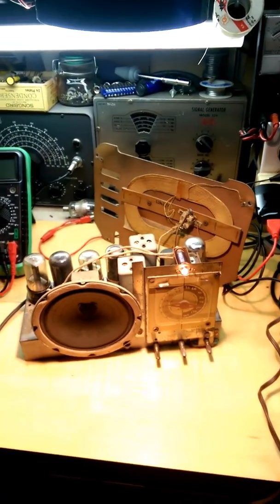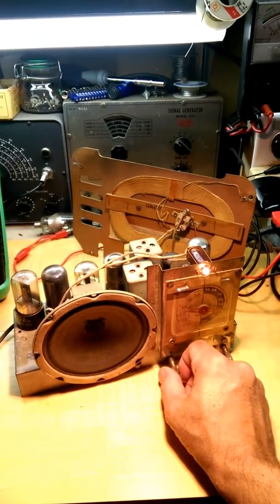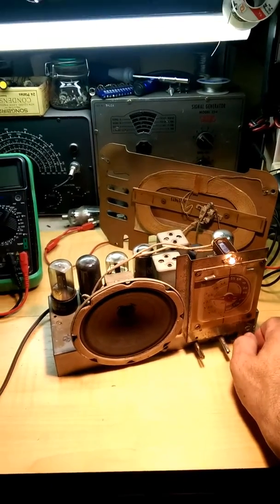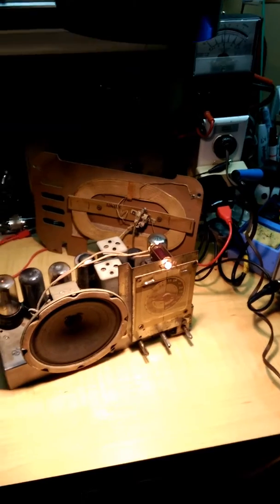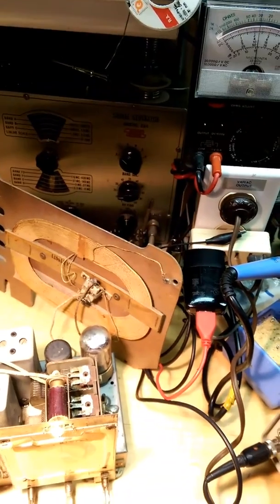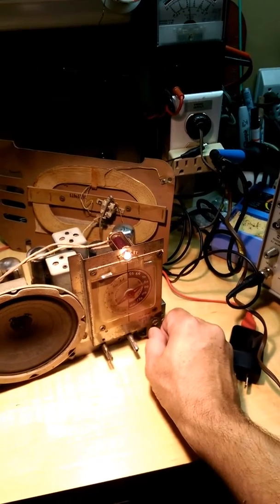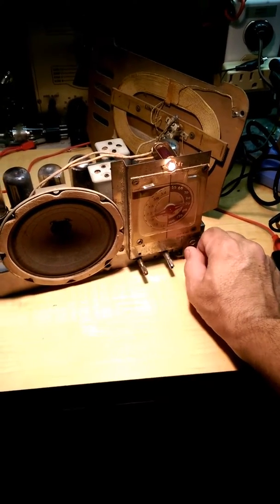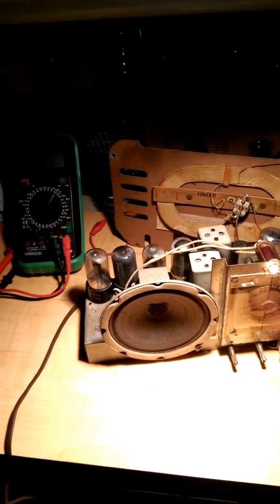Eliminating Sources of Vintage AM Radio Unwanted Noise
Short demo on environmental sources of hum/Buzz/hiss/whistle and etc in vintage tube electronics, specifically vintage AM or BC band.